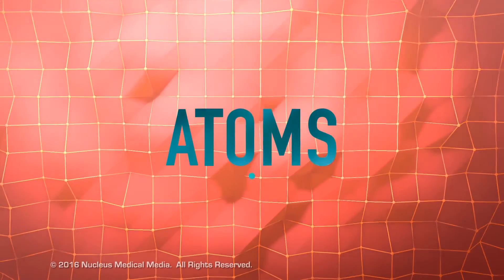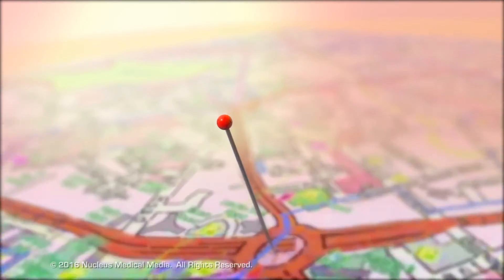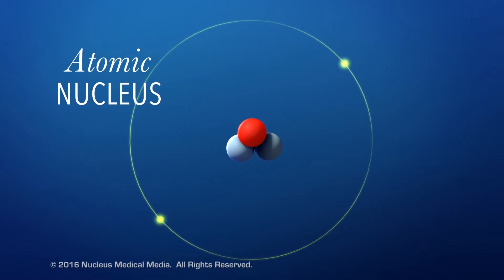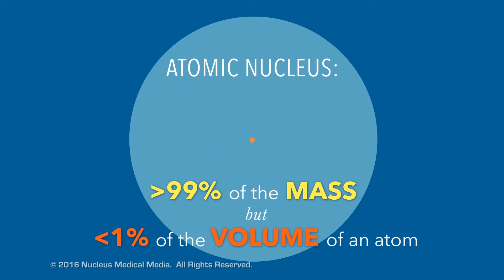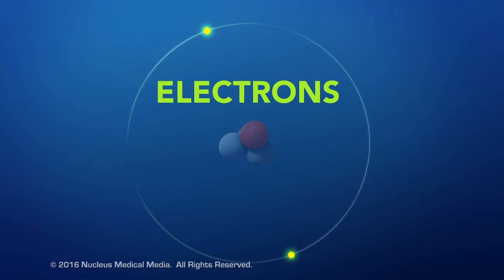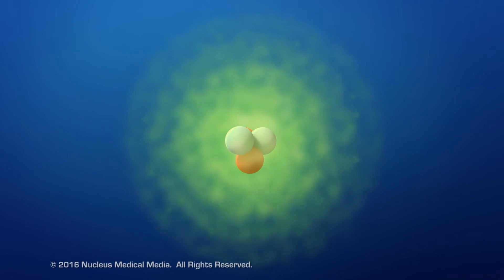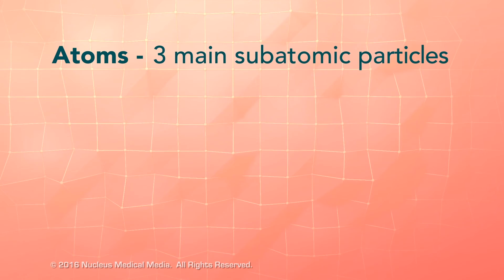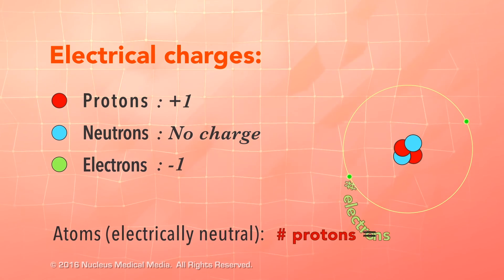Atoms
SCIENCE ANIMATION TRANSCRIPT: In this video, we'll discuss what atoms are. The chemistry of life begins with understanding the properties of matter. Of course, matter is everything that has mass and takes up space. It includes both nonliving things as well as all living organisms. And atoms are the basic units of all matter, both living and nonliving. They're so small that you could fit billions of them on the head of a pin. But what are atoms made of? First, let's look at the inner central region called the nucleus. Nucleus means center. However, the atomic nucleus isn't the same thing as the nucleus in a cell. A cell's nucleus is its control center, containing instructions that control cell functions. An atomic nucleus is made up of one or more subatomic particles called protons and neutrons. If the nucleus has only one particle, it must be a proton. Each proton and neutron has an atomic mass unit of one. Together, these nuclear particles contain virtually the entire mass of an atom, but they take up less than 1% of the volume. In addition to mass, some subatomic particles also have an electrical charge. A proton carries a positive charge of plus one. As its name indicates, a neutron is electrically neutral, which means it has no charge. Outside the nucleus are subatomic particles called electrons. While electrons contribute almost nothing to the mass of an atom, each of them carries a negative electrical charge of minus one. And even though electrons are always outside the nucleus, they're found in layers called energy levels, or shells, around the nucleus. Each electron shell or energy level has a maximum number of electrons it can hold. For simplicity, diagrams of atoms often show electrons within these shells while orbiting the nucleus. However, since we can only know the probability of where they might be located, electrons are sometimes depicted as smeared out and fuzzy. This fuzzy view of electrons is called an electron cloud. Notice that neutral atoms contain equal numbers of protons and electrons. This means that the positive charge of the protons balances out the negative charge of the electrons, making the atom electrically neutral. In summary, an atom has three main subatomic particles: protons and neutrons in the nucleus, and electrons in shells outside the nucleus. The sum of the protons and neutrons in the nucleus makes up almost the entire mass of the atom. Protons have a positive electrical charge. Electrons have a negative electrical charge, and neutrons have no charge at all. Electrically neutral atoms have an equal number of protons and electrons. [music]

NSV15010